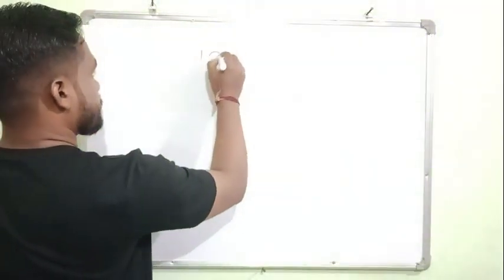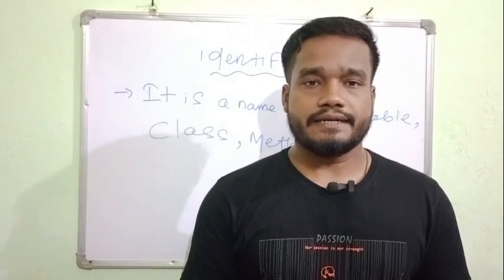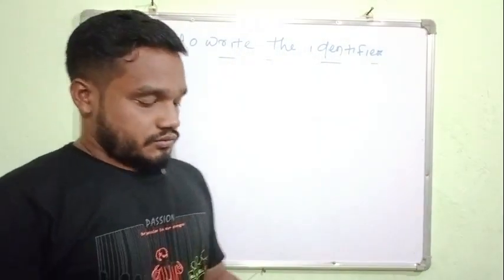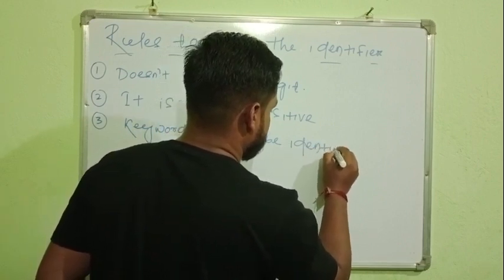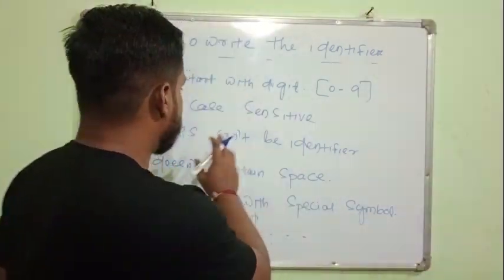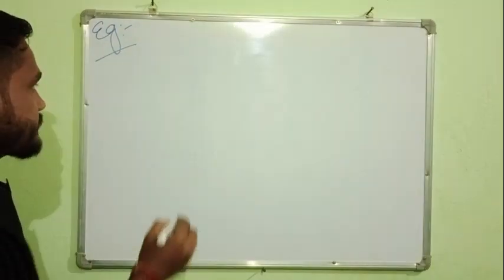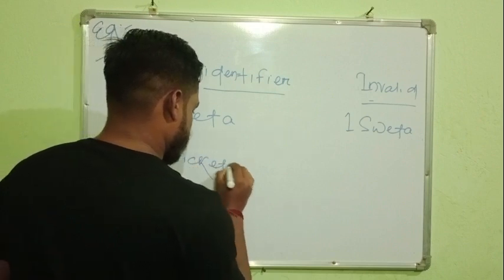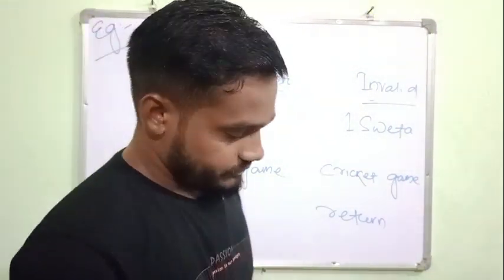Identifiers in Python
Identifier and example in python...